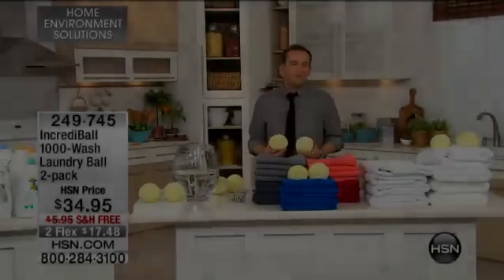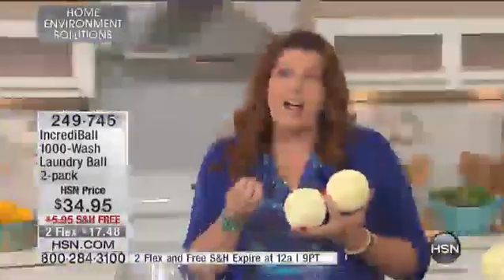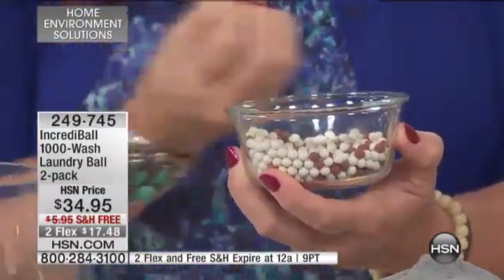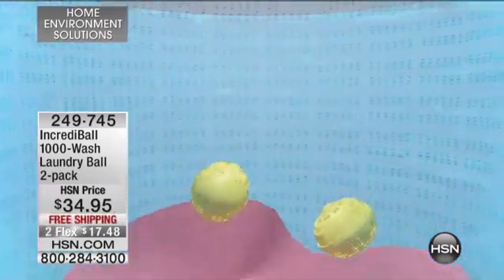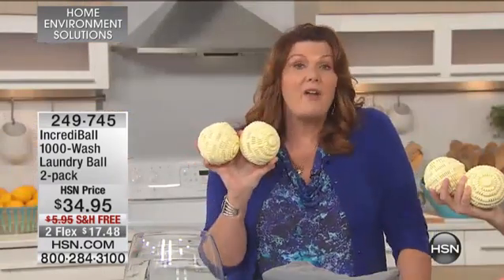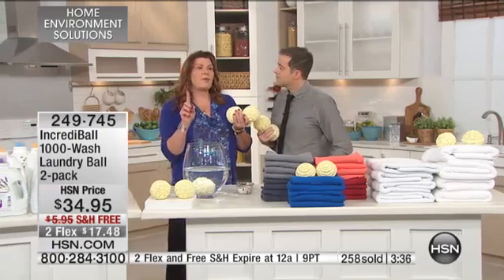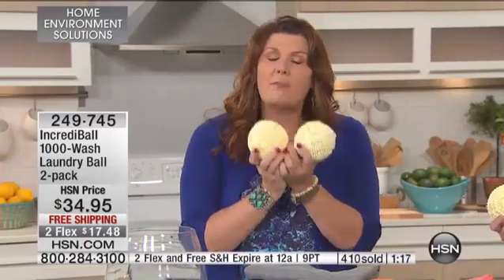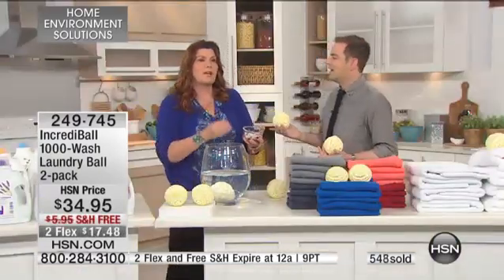IncrediBall 1000Wash Laundry Ball 2pack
Junior just got home from soccer practice and his clothes are a smelly, grimy mess. But his next game is tomorrow. No problem. Toss in a laundry ball and...